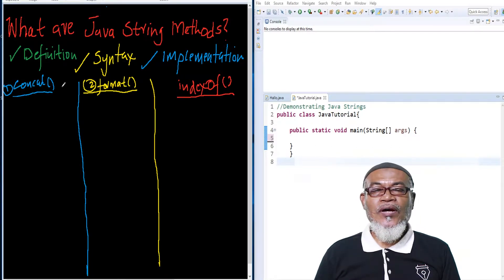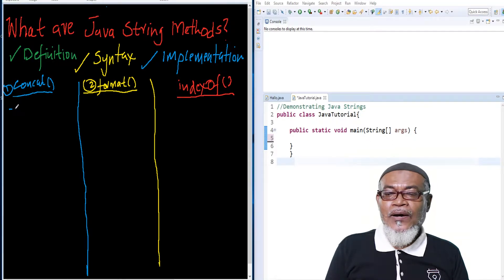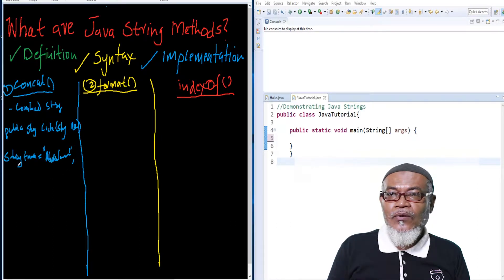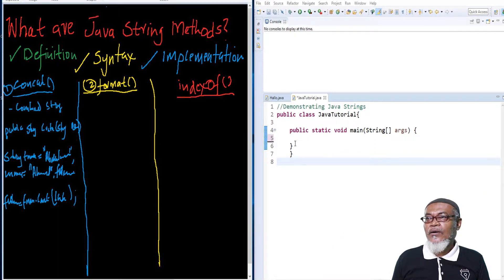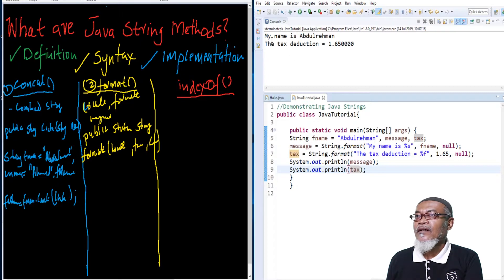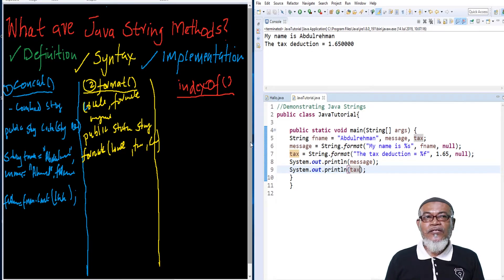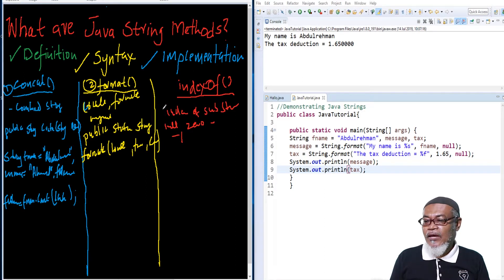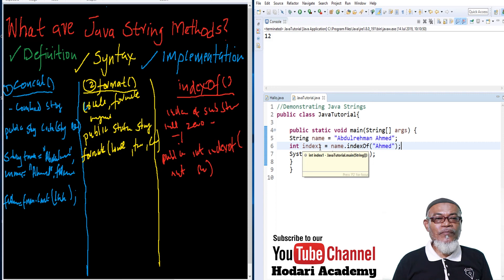Java Programming for Intermediate - 3. String Methods concat format & indexOf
Introduction to Object Oriented Programming (OOP) for Intermediate is bout sting methods and discusses the definition, syntax and implementation of concat(), format() and indexOf() methods